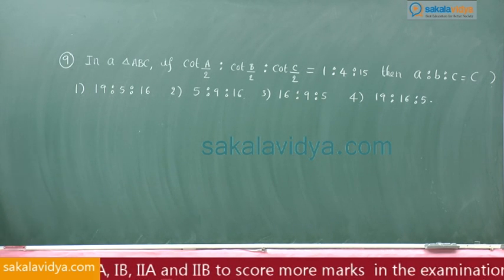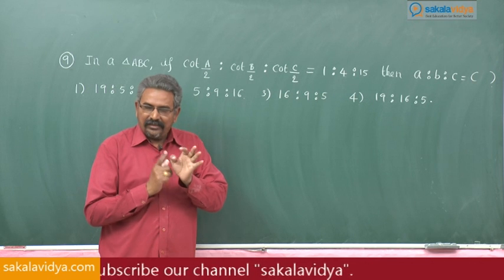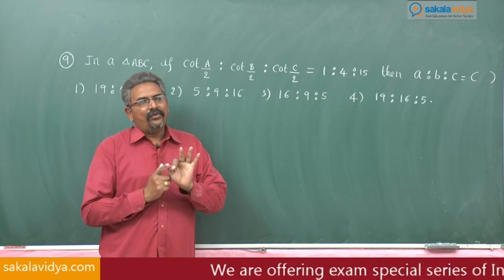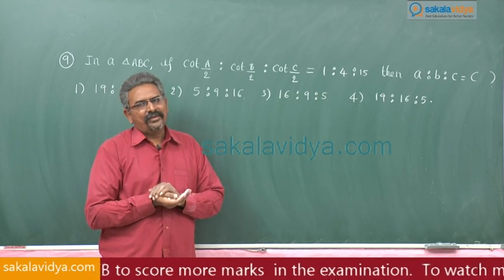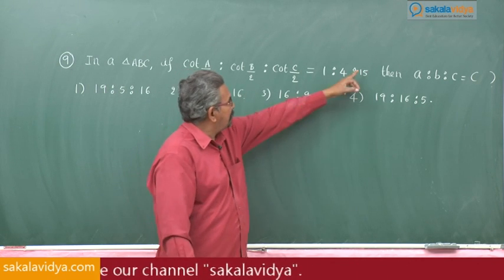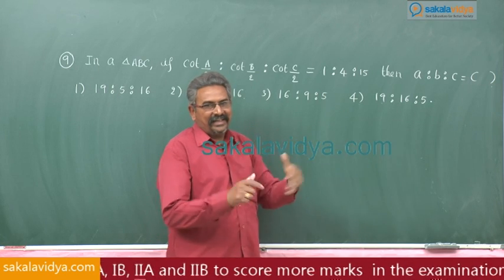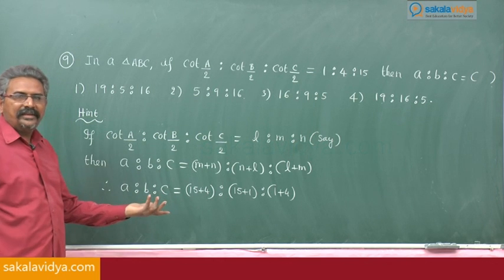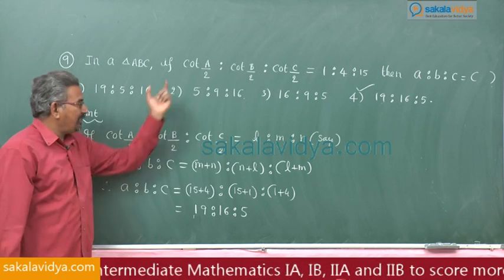Tips & Tricks| How to crack a math problem in 30 seconds 6